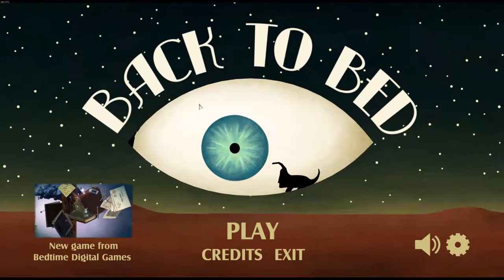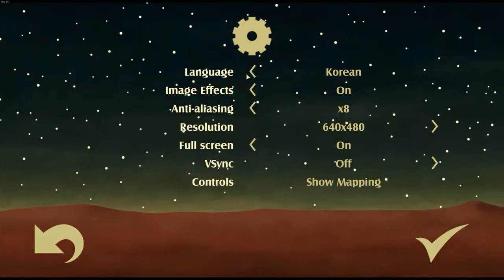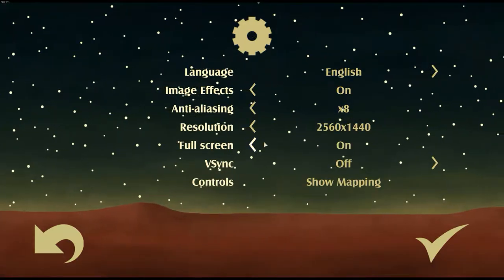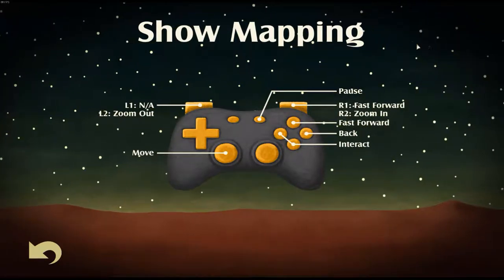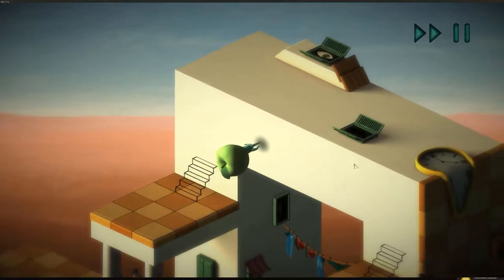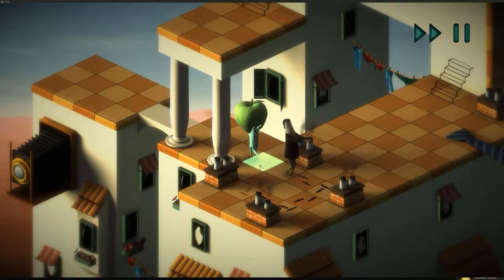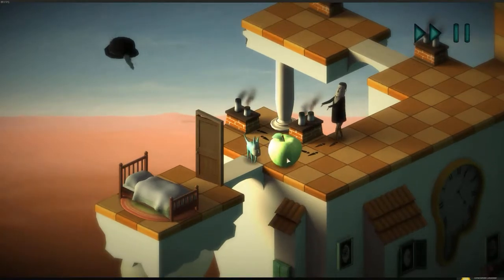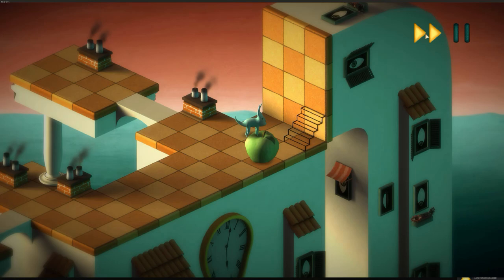Back to Bed - Indie/Puzzler - 2017 Review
Wolf takes a look at Back to Bed